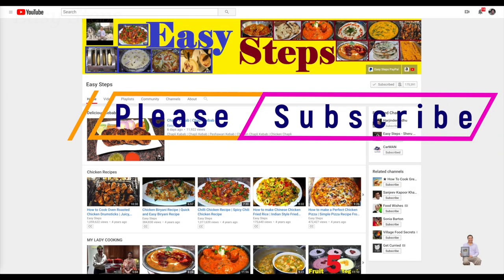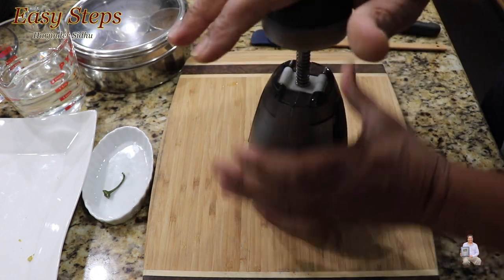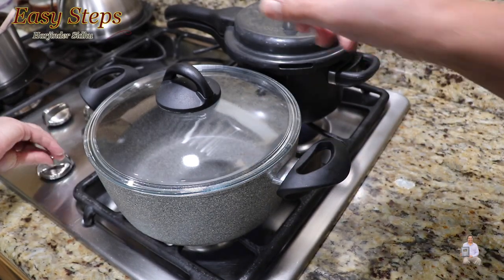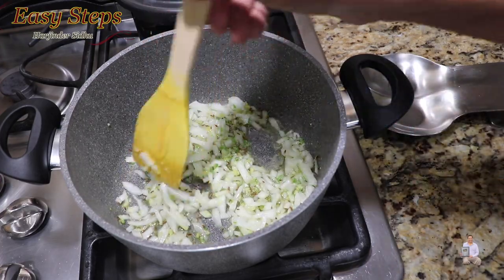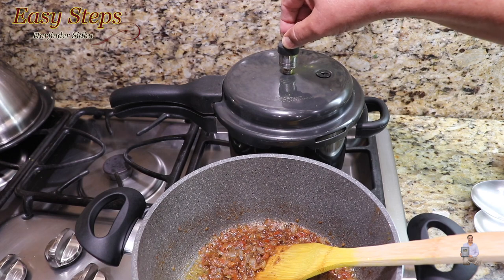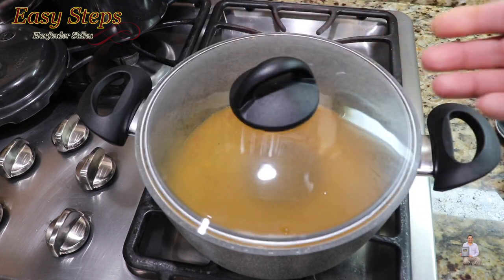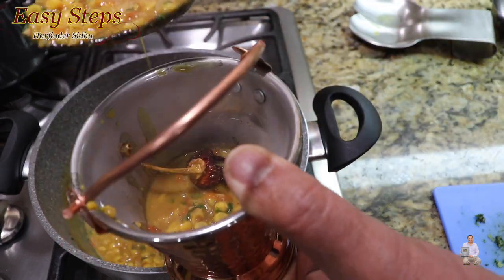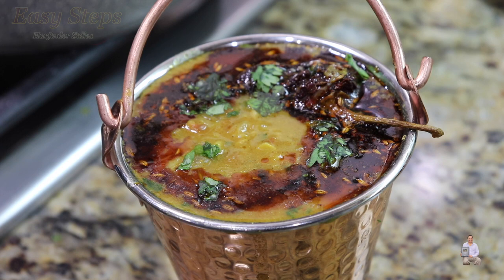Chana Dal Fry Recipe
Chana Dal Fry Recipe | Split Chickpea Dal | How to Make Chana Dal Tadka | Spicy Chana Dal Tadka

Ingredients List:
Step 1: Pressure cooker
½= Cup Chana Dal
½= Tsp Pink Salt
½= Tsp Turmeric Powder
1½= Cup Water
+ add
1= Cup Water as needed
Step 2: Preparing Tadka
2= Tbsp. Desi Ghee
1= Tsp Cumin Seed
½= Yellow Onion
1= Tomato
1= Tsp Ginger
3= Garlic Cloves
1= Serrano Chili
½= Tsp Coriander Powder
½= Tsp Cumin Powder
¼= Tsp Black Pepper
½= Tsp Garam Masala
Step 3: Combine Dal with Tadka
add water
2= Kashmiri Mirch
add Cilantro

Tempering Process:
1= Tsp Desi Ghee
½= Tsp Cumin Seed
½= Tsp Mustard Seed
¼= Tsp Hing | Asafoetida
½= Tsp Kashmiri Mirch
1= Tsp Cilantro